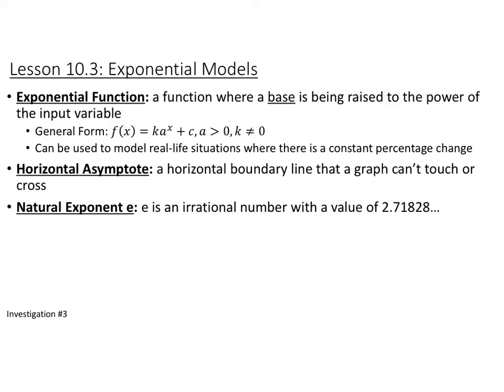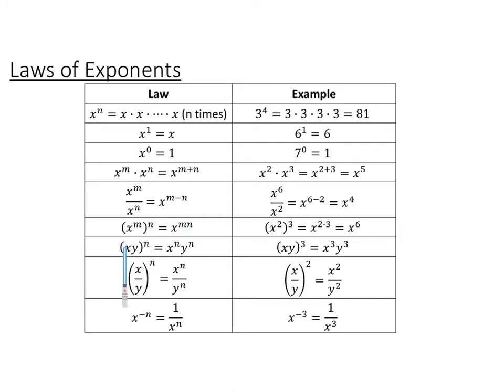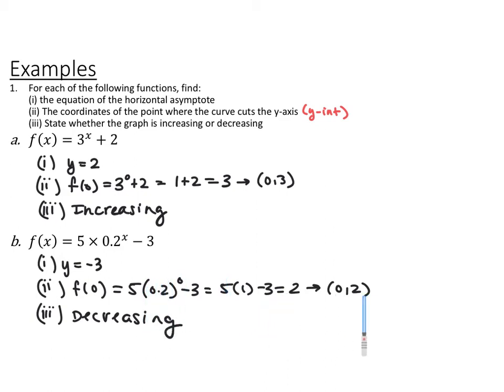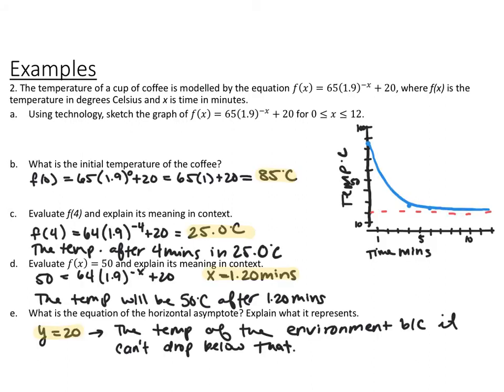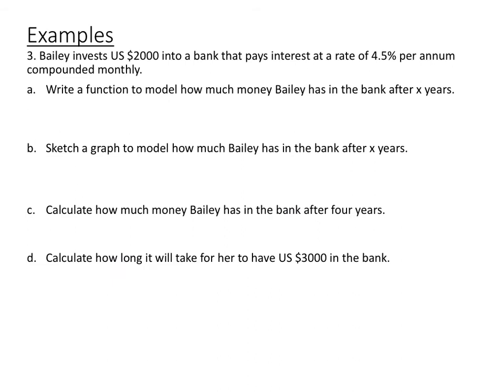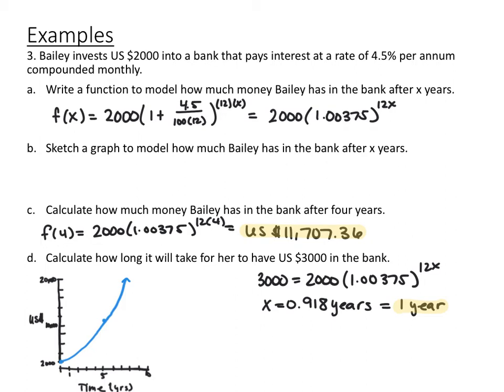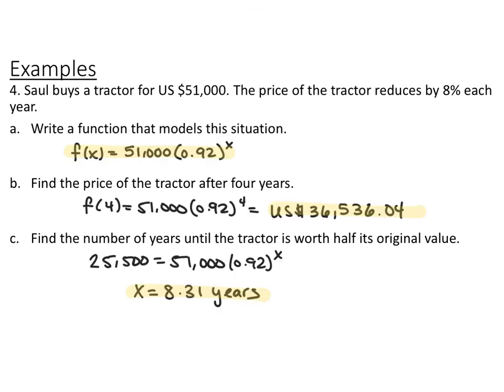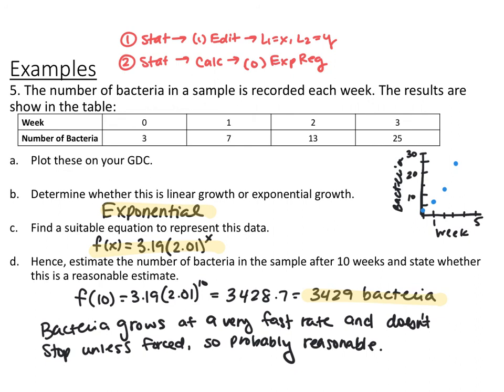IB Lesson 10.3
Lesson 10.3: Exponential Functions and Models